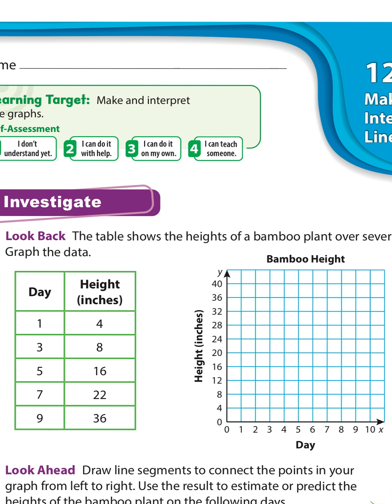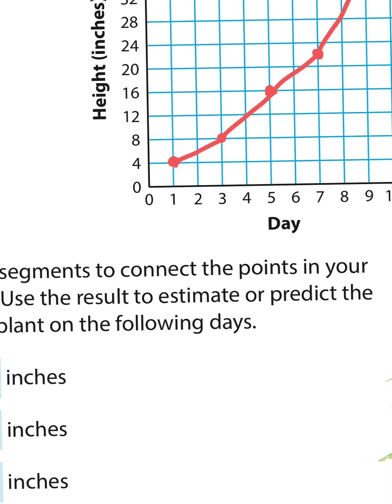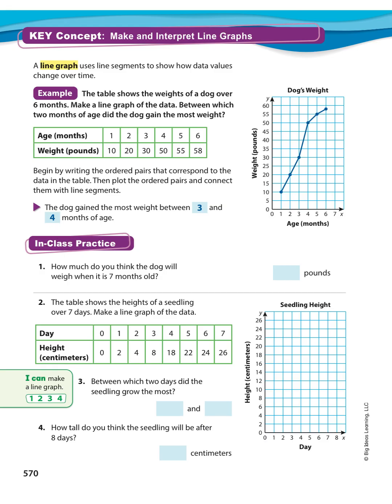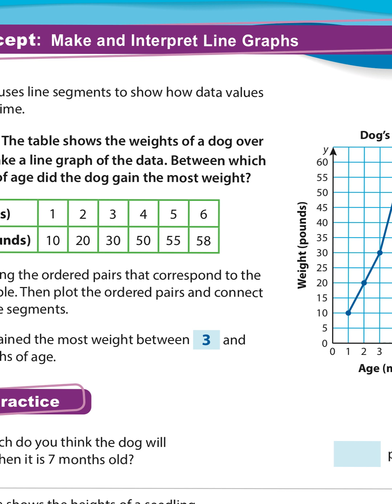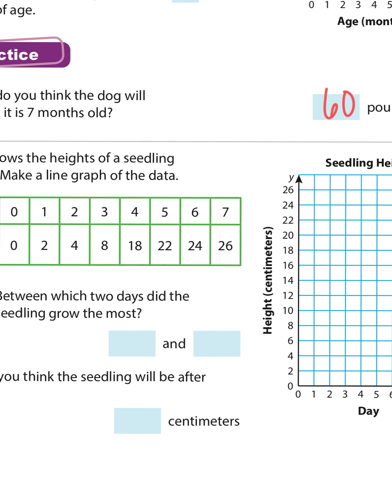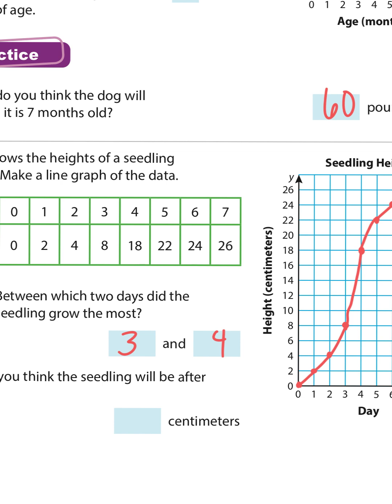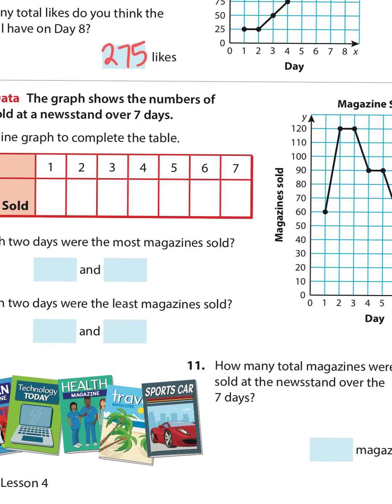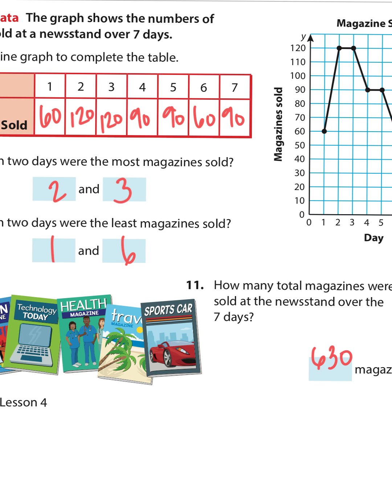12.4 Make & Interpret Graphs